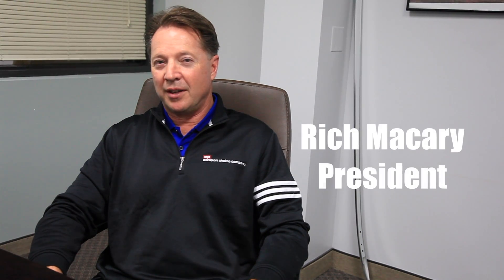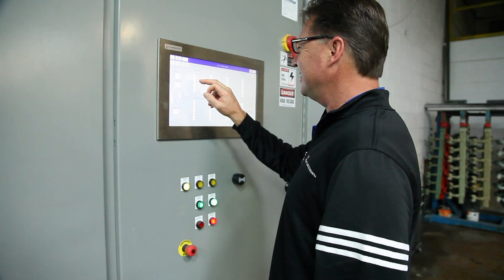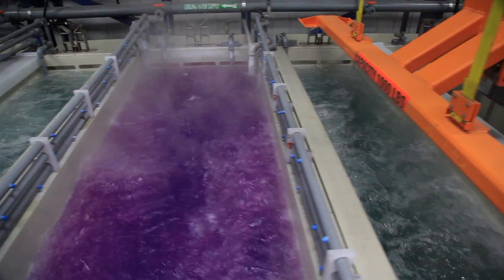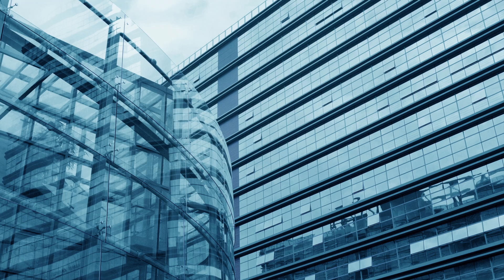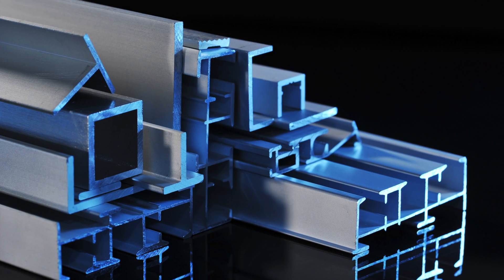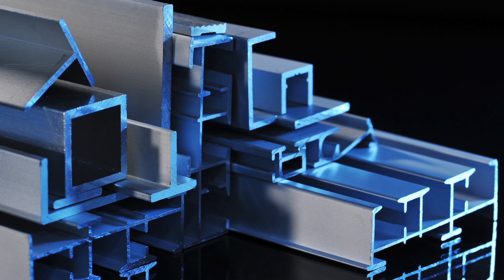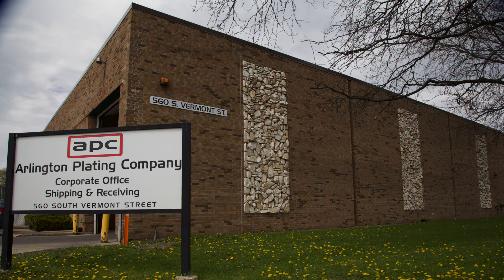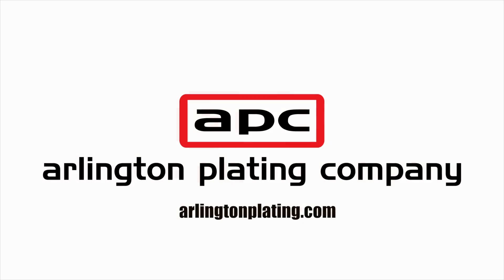Aluminum Anodizing Arrives at APC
In 2017, Arlington Plating is proud to announce their new anodizing line.  Rich Macary explains